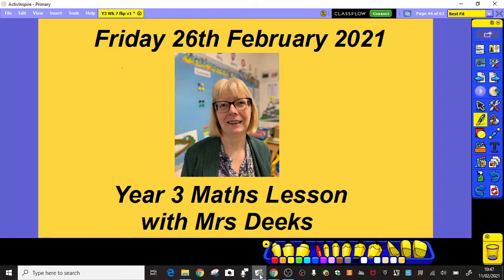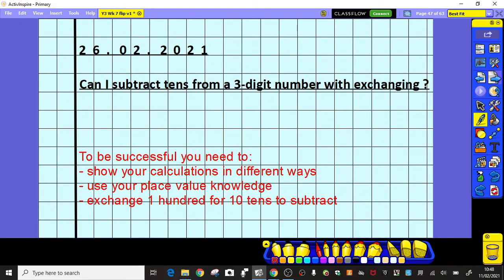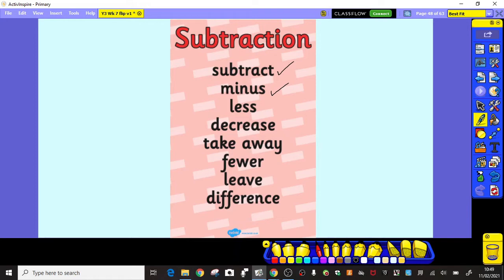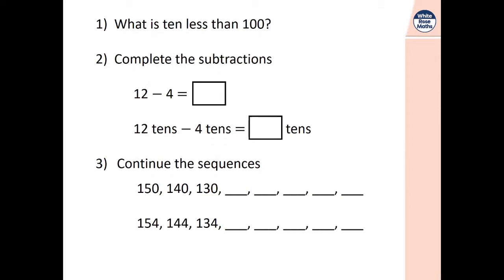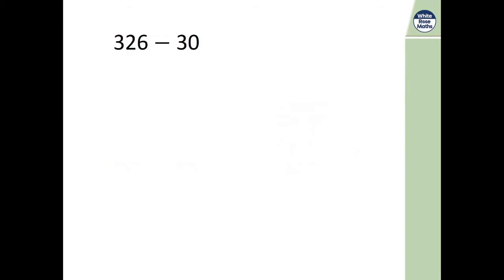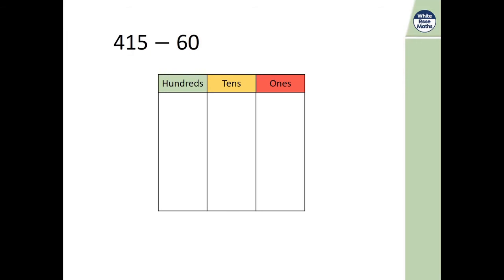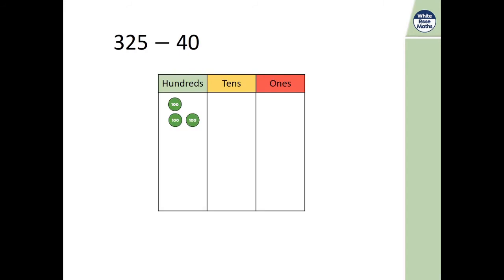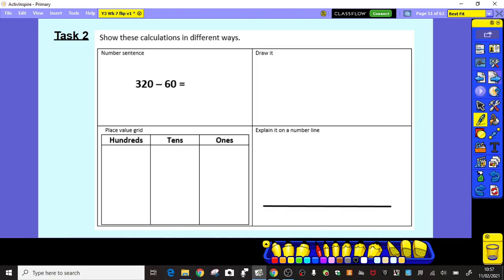Year 3 Week 7 Maths Friday